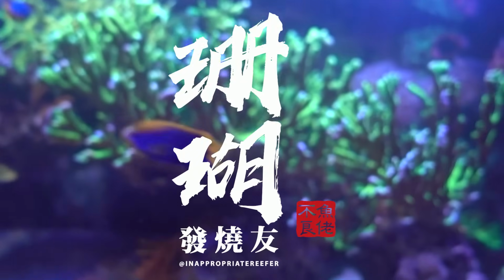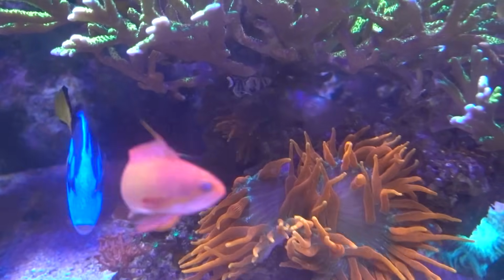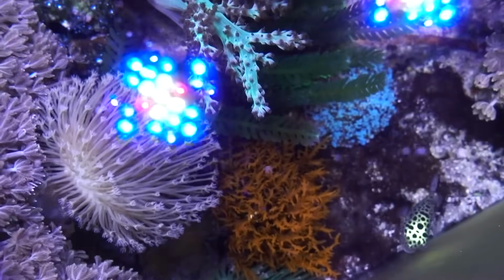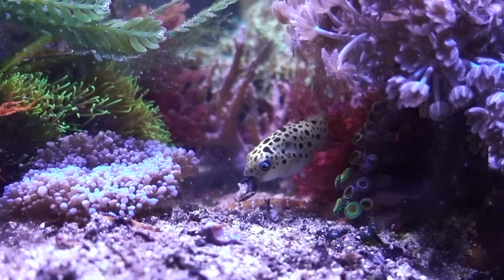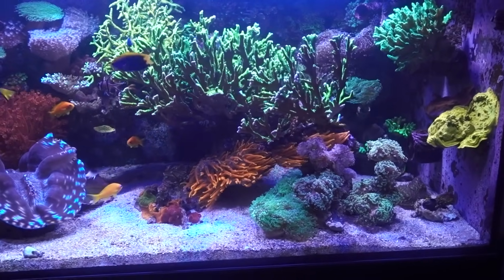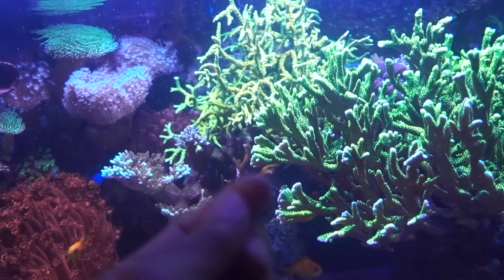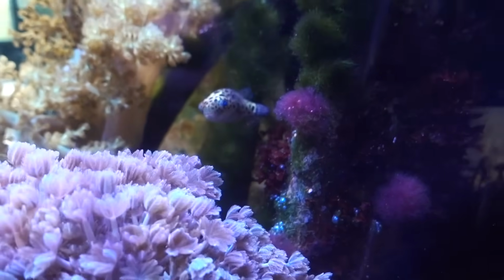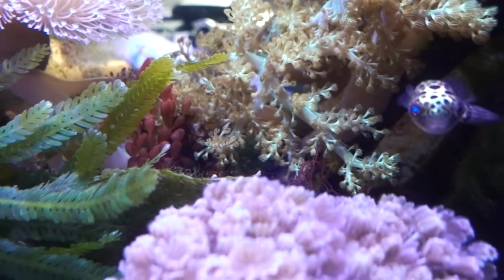New Baby + Insane Macros Algae Tank Updates!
Did not have time to write this...